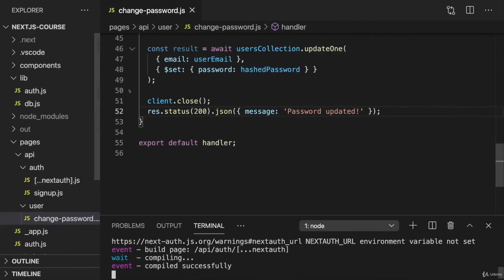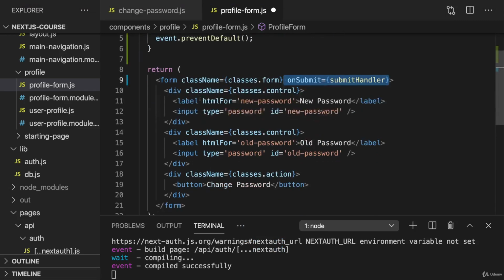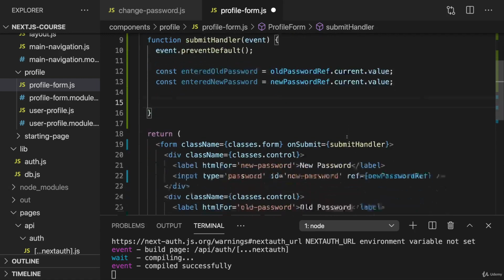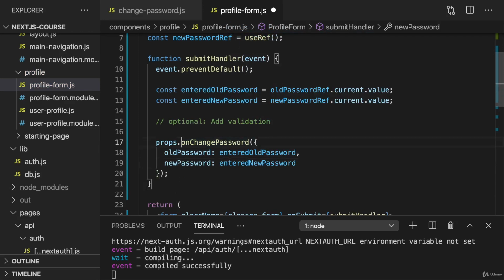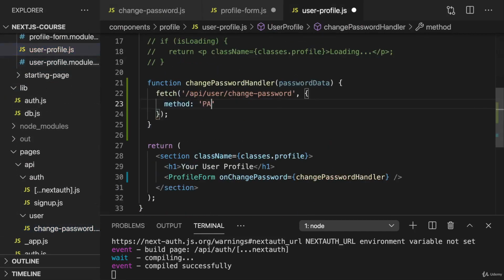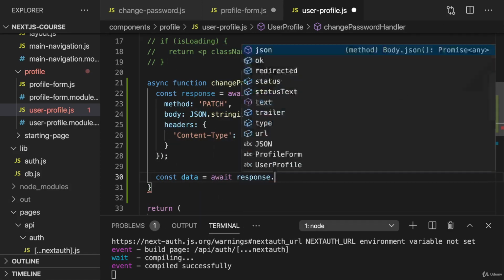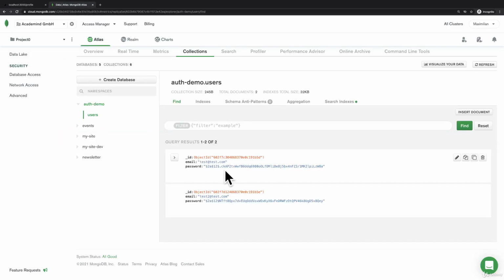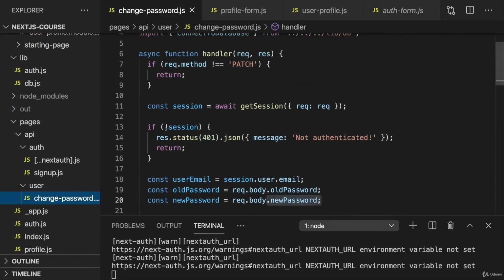228 Sending a Change Password Request From The Frontend